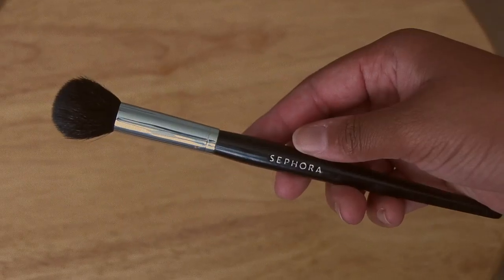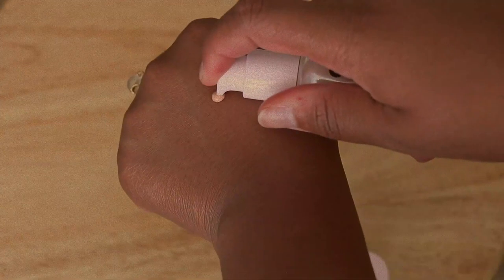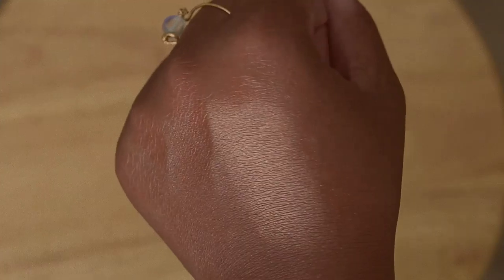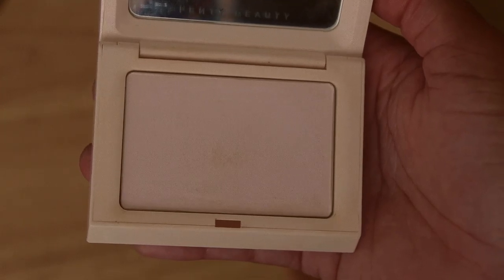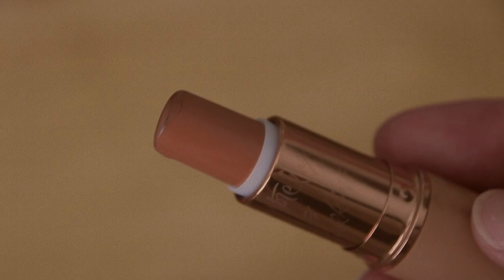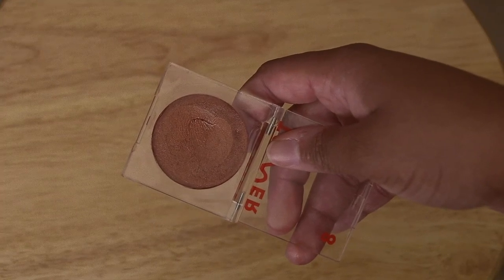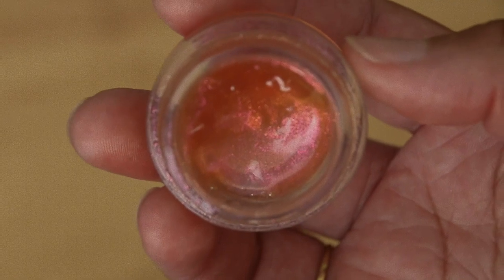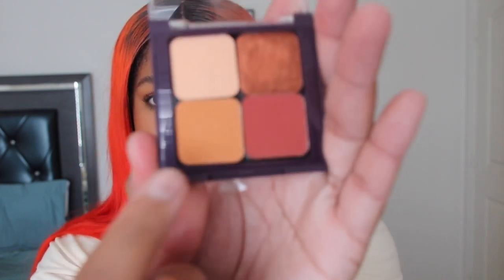Makeup I've been LOVING